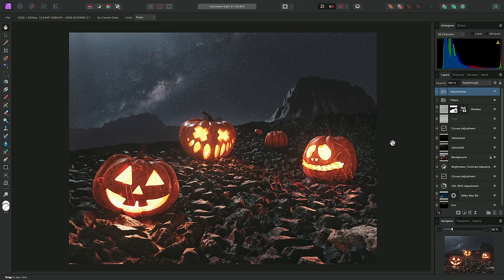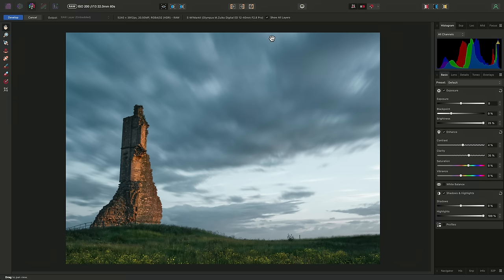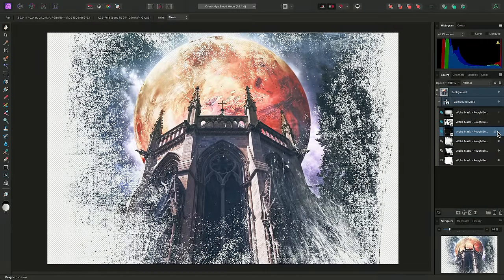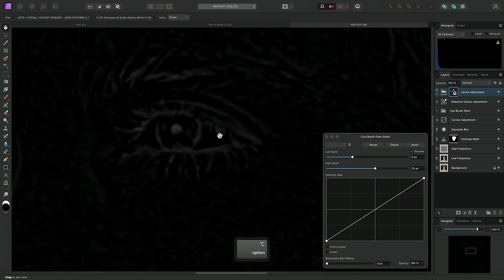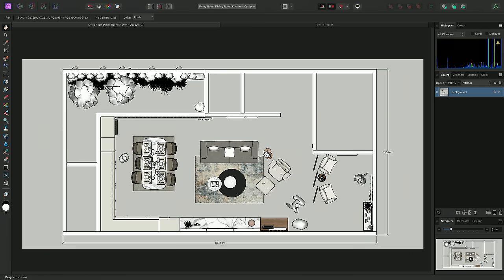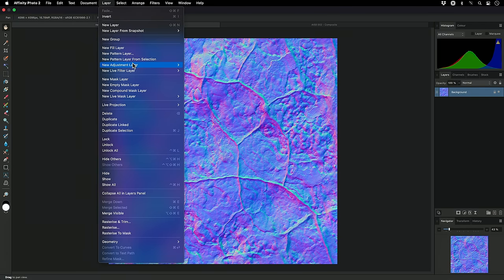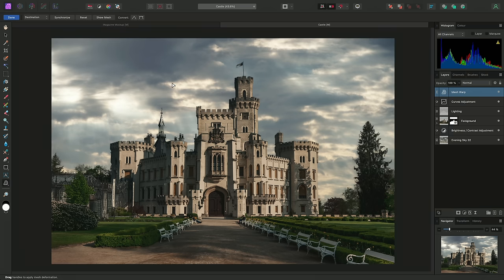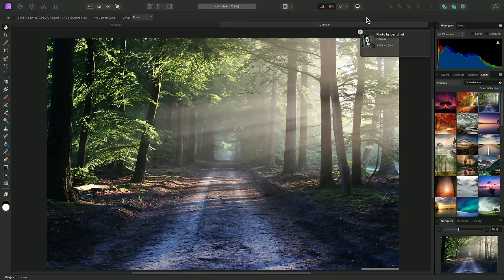What's New in Affinity Photo 2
Discover the new key features in version 2 of Affinity Photo, including layer states, live masks, non-destructive RAW, JPEG-XL support and more.

00:00 Intro
00:25 New User Interface
01:21 Non-Destructive RAW
04:05 Non-Destructive RAW placement in Affinity Publisher
06:19 Compound Masks
07:34 Live Masks
12:03 Layer States
14:37 Drag-Drop Bitmap Fill
17:16 Normals Adjustment
19:01 Live Mesh Warp
20:44 New Displacement Method
22:20 JPEG-XL and WebP Export